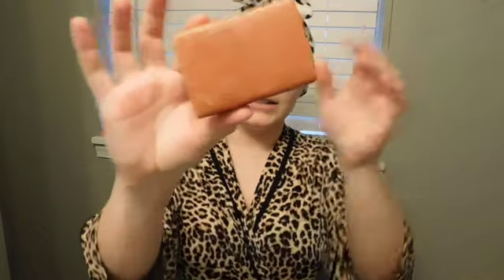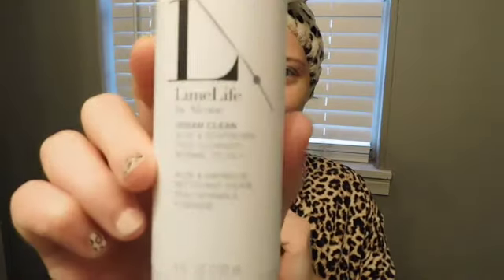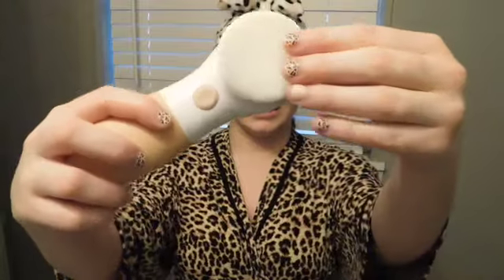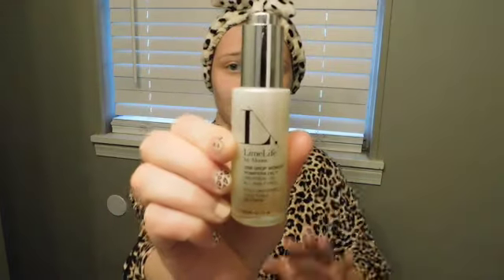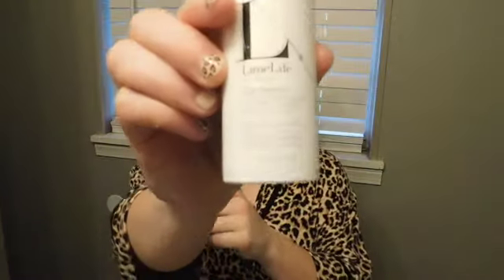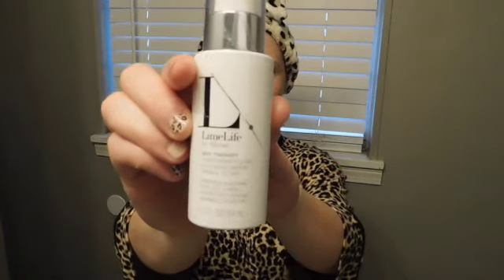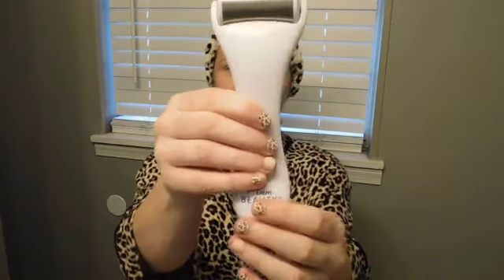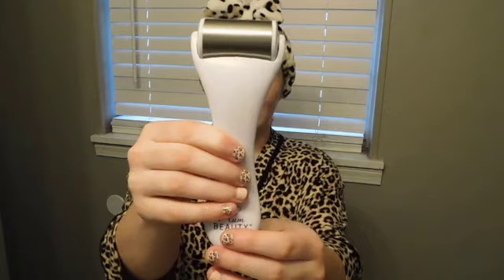MORNING SKINCARE ROUTINE | ACNE PRONE & COMBINATION SKIN | Kelby Forbes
I am so excited that y'all are here with me and for the love I receive. I am a SAHM to a precious little boy, Jack (16 months old), a wife, I love all things home decor, cleaning, fashion, makeup and skincare. Todays video is my current morning skincare routine. I have had a passion for skincare for a little over a year now. I really have loved to focus and research different skincare companies that are safe and natural. I am a Beauty Guide with LimeLife By Alcone and I absolutely love these skincare products. I fell in love with them the first time I used it (before I was a Beauty Guide) and that it was made me join the company! I have also been trying to recently heal my hormonal acne. Around August 2020 I went off my BC completely and I have had a rough time with my face breaking out and being inflamed. I have really been focusing on the types of products I use with my skin right now because of the severity of my breakouts. This is why I have loved our skincare line, it is safe and natural and has been healing my acne. I am so excited to share with y'all. If you'd like to take my skincare quiz, it Is below and I will respond to you in a email with what I think works best for your skin!

xoxo Kelby

Leopard Headband